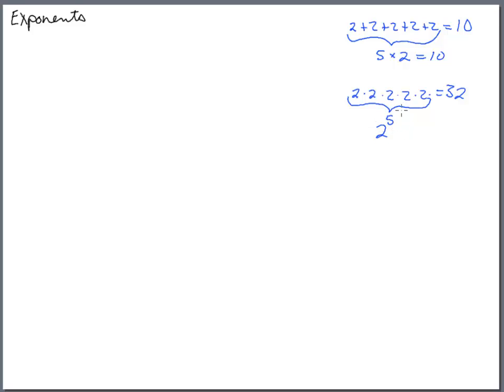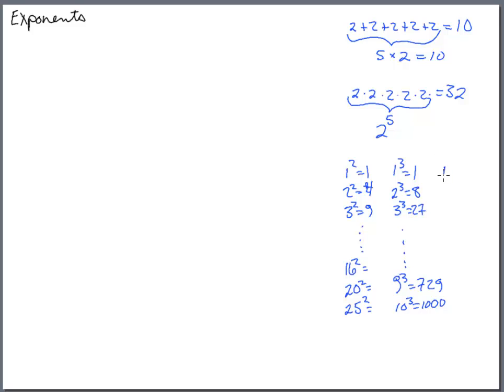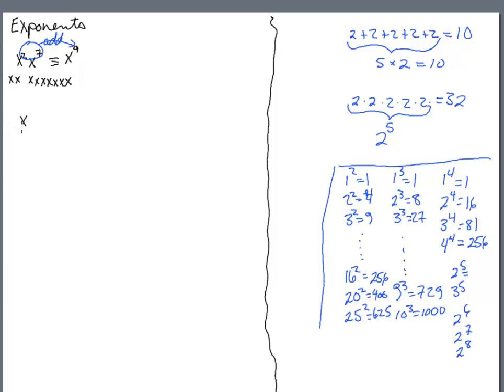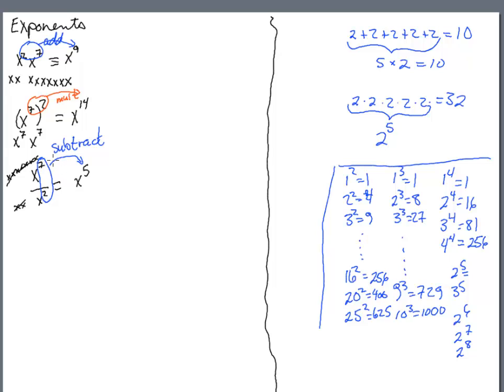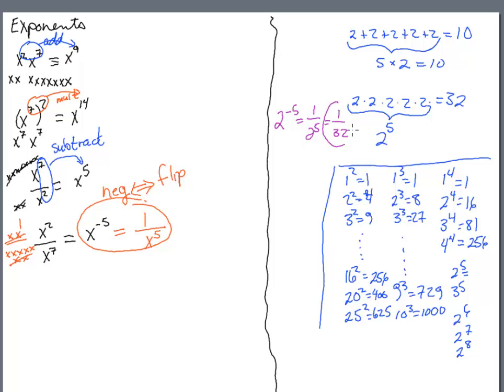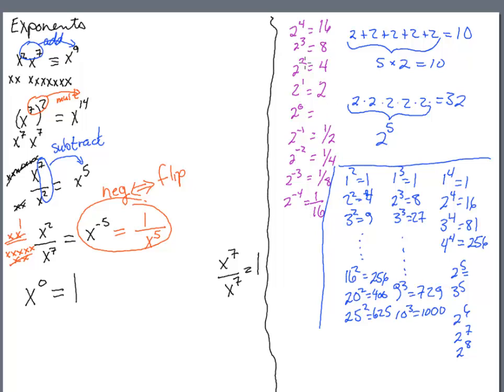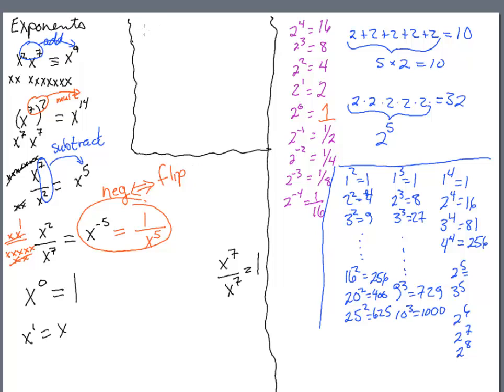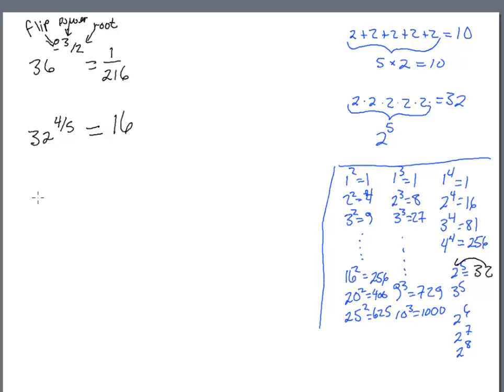PCal Pg08 Instructions Exponent Rules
Short introduction to the rules of exponents.